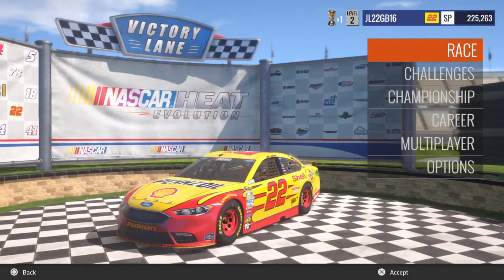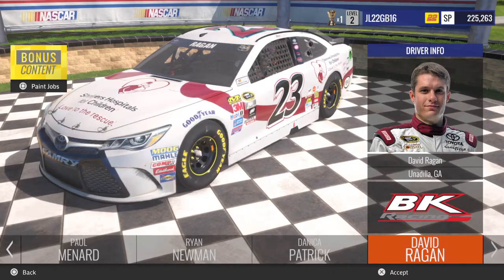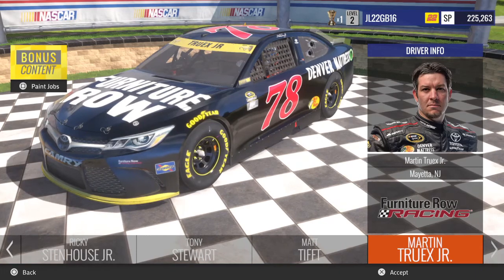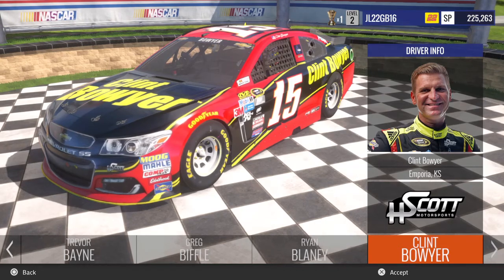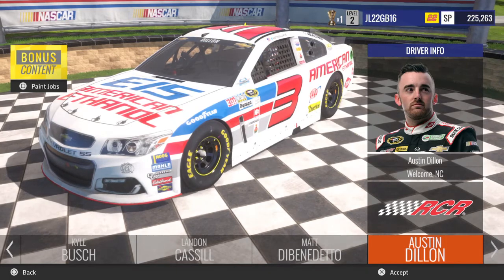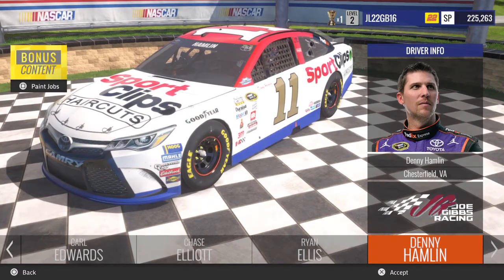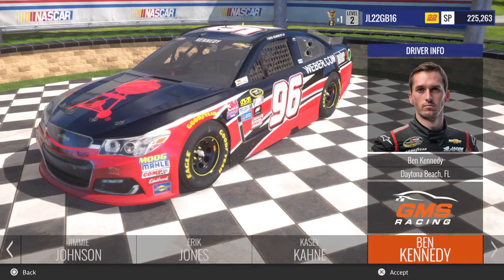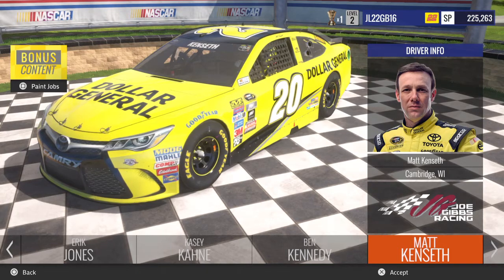Every Paint Scheme In NASCAR Heat Evolution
Here is every paint scheme in NASCAR Heat Evolution.                                                Darlington Throwback Paint Schemes: $9.99                                                            Paint Scheme Pack 1: $4.99                                                                                    Chase For The Sprint Cup Pack 1: $4.99                                                                    Pit Pass Bundle 1 (Includes all the bonus paint schemes in the game so far): $15.00     Toyota Paint Scheme Pack 1: FREE                                                                           All Star Paint Schemes:FREE                                                                                   Gamestop DLC:FREE                                                                                              ALL OF THE CHALLENGES + SPOTTER DLCS VIDEO COMING TO MY CHANNEL VERY SOON!!!